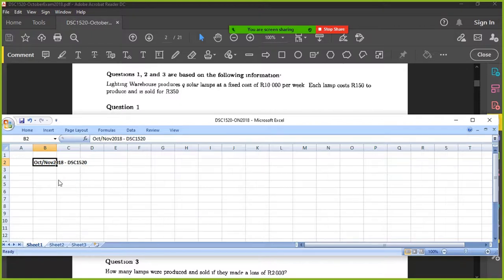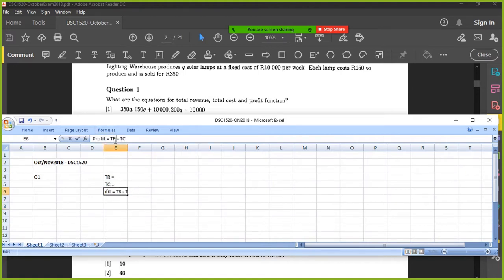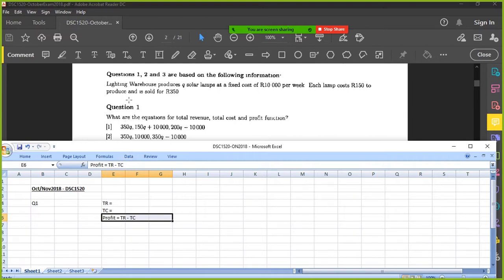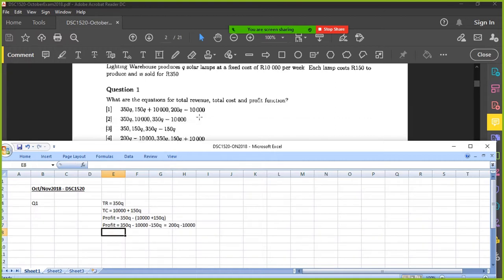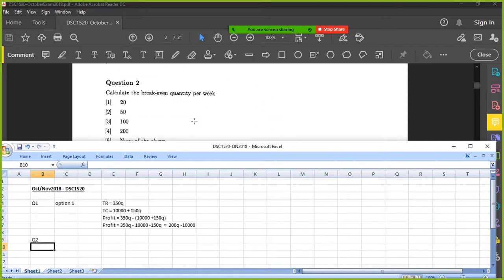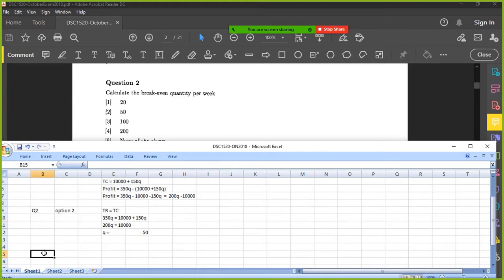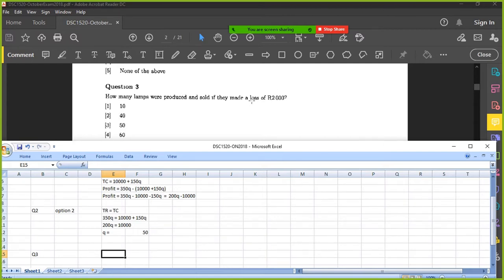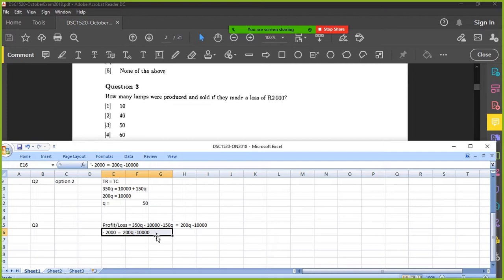Question 1 to 3 Revenue, Cost and Profit calculations DSC1520 past paper workings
DSC1520 Past Paper Questions answered showing October November 2018 Workings for Question 1 to 3 covering Revenue, Cost and Profit calculations. Learn how to do mathematical calculations for practical questions from DSC1520 past papers for Unisa Students writing exams.